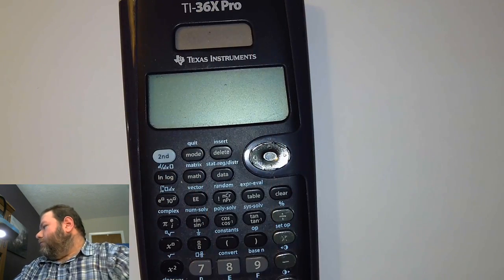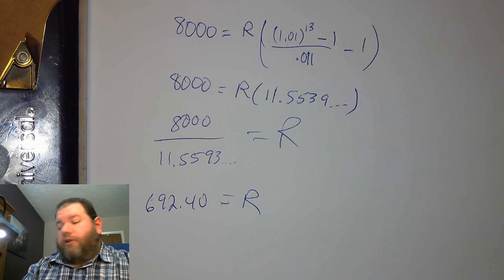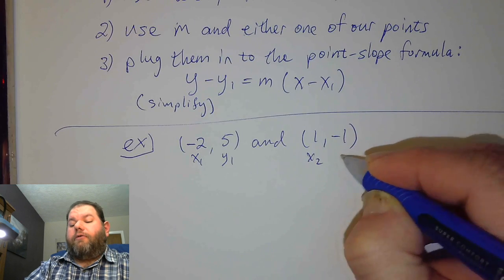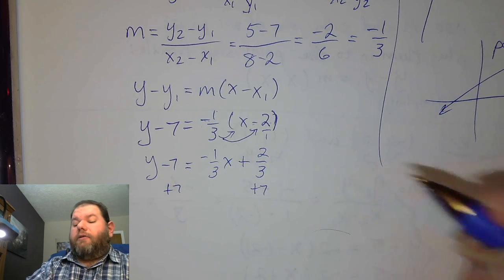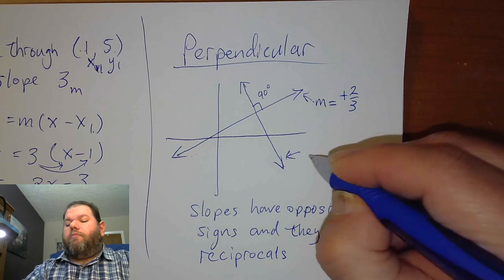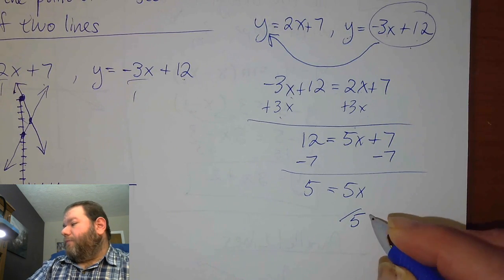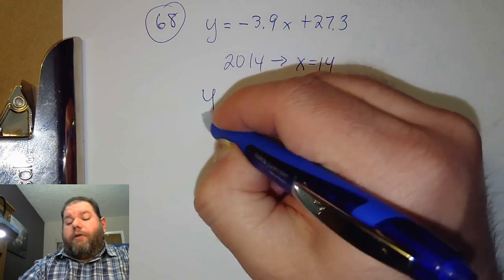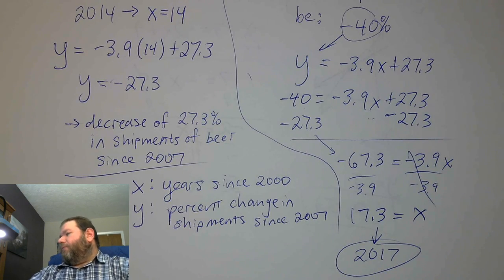Business Math Support Course MW 11 am - September 23rd